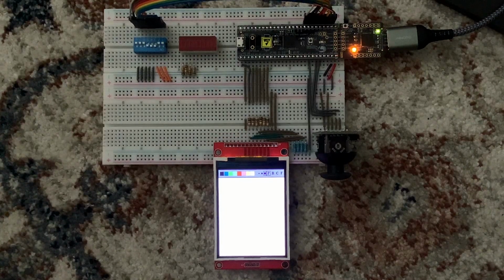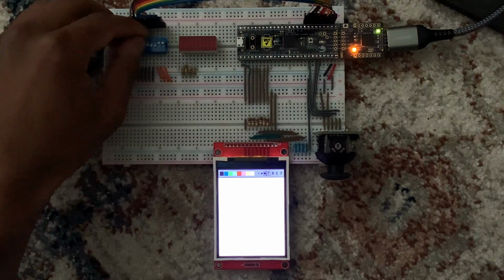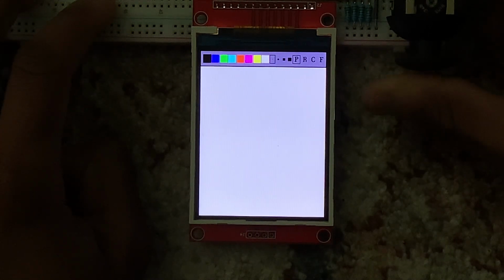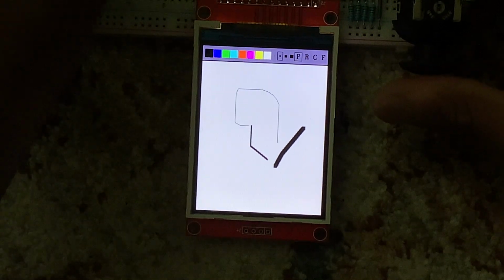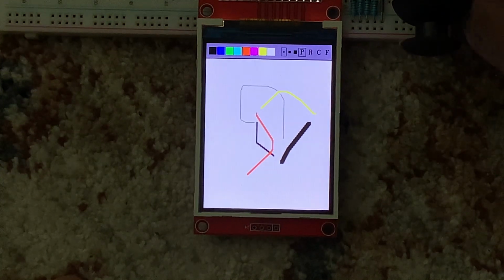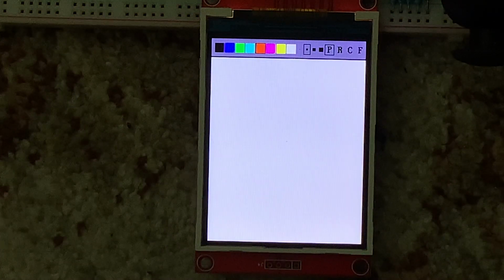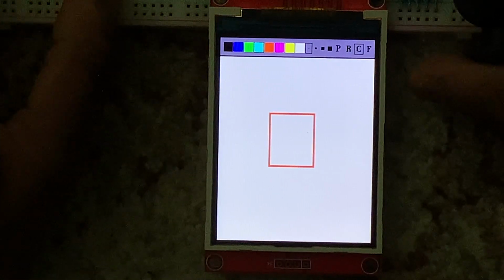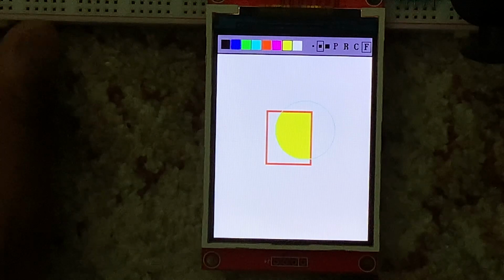TFT Paint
A cool little application!